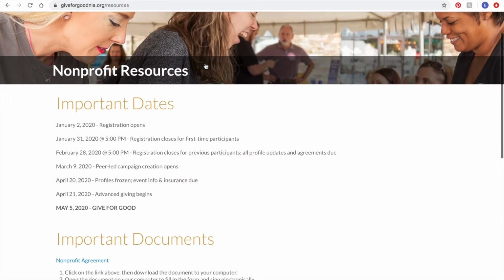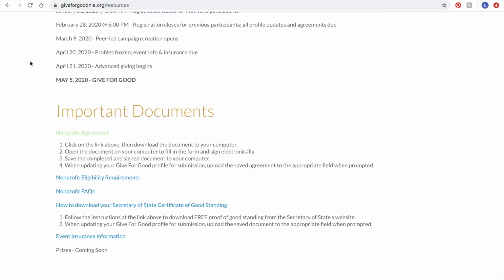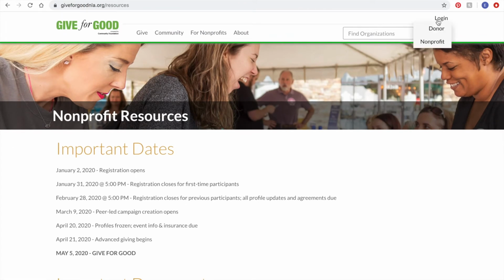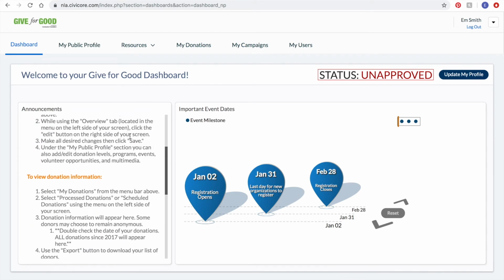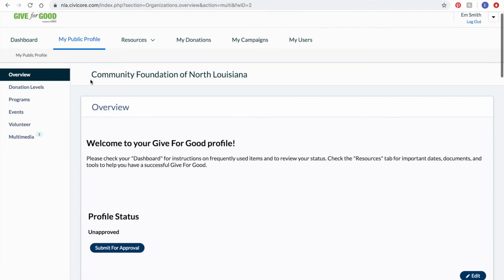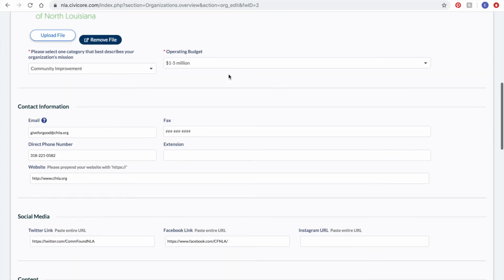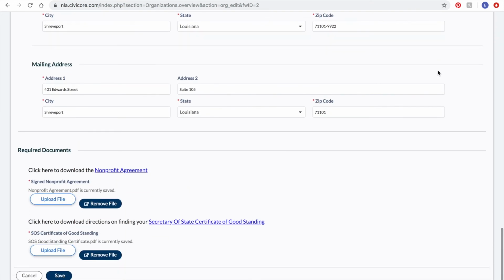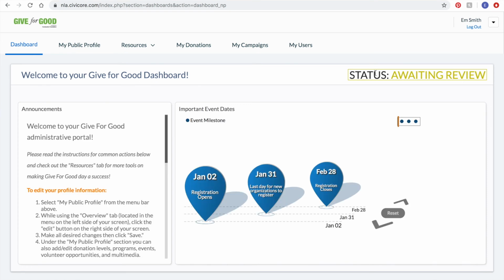Give For Good Registration - Step 2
Get ready for Give For Good 2020! Registration will open on January 2, 2020 and Steps 1 and 2 must be completed by February 28. First-time participants must begin at Step 1; previous participants may start at Step 2.

Visit giveforgoodnla.org for more information about Give For Good!